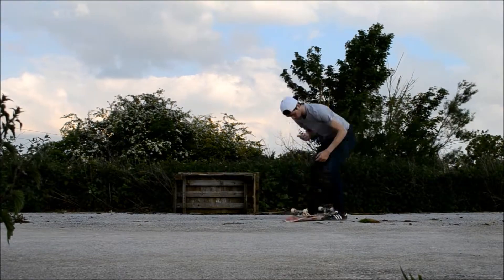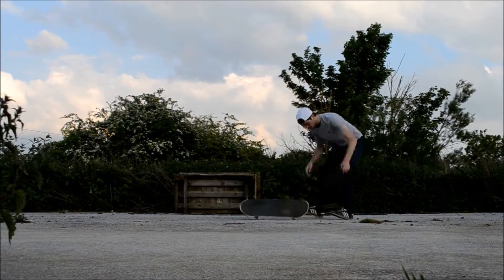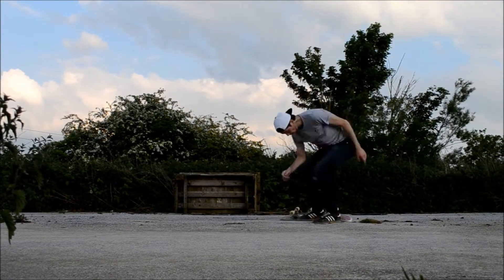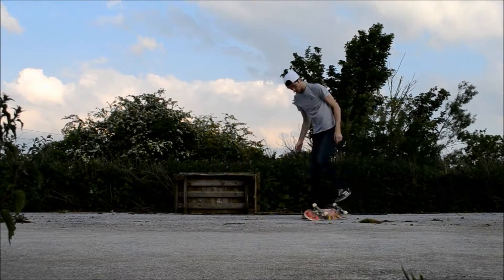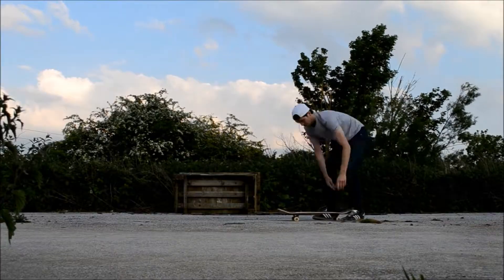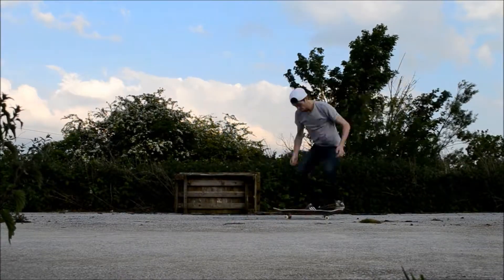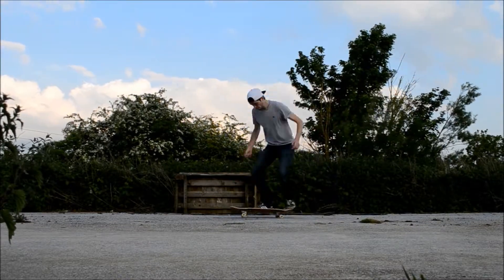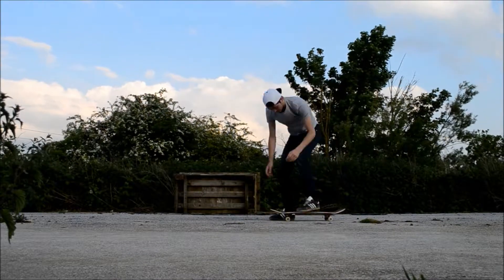Landing My First Switch flip!!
This is me trying to switch flip over and over again until I eventually land it! this was a lot of fun to make and really rewarding when I eventually got it! I definitely wouldn't have been able to land this if it wasn't for my training montage :P

Luke Snapchat- lukestone98

Stephen Snapchat- stephenstone04